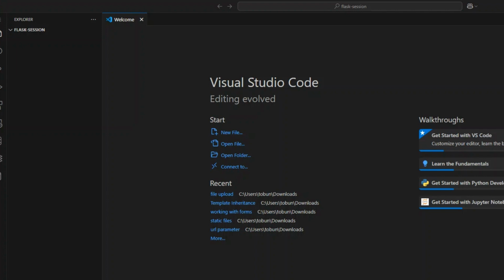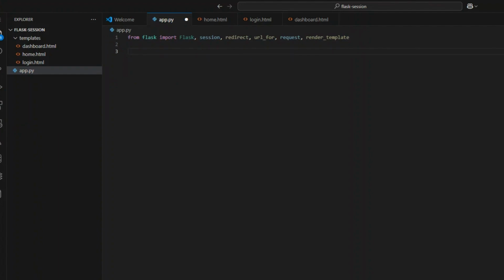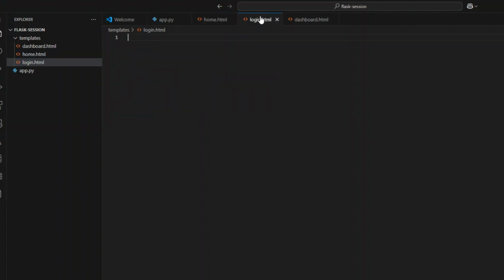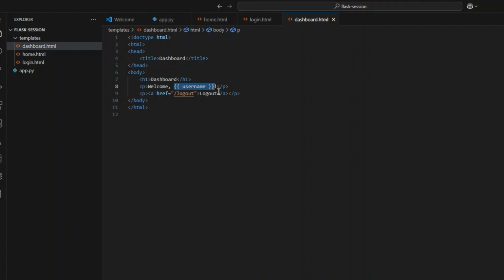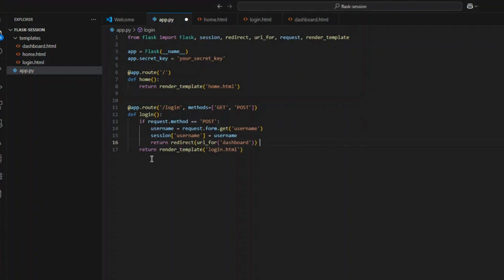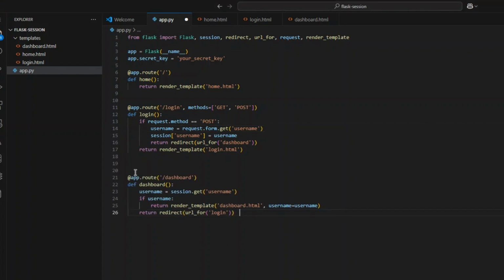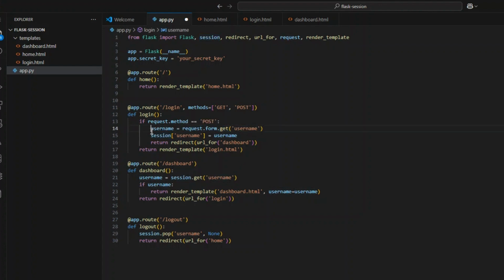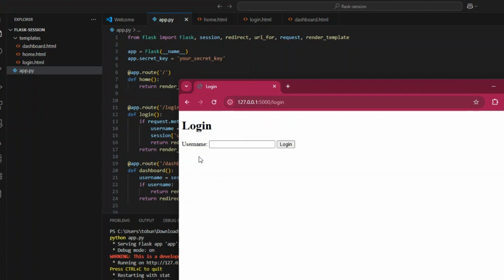Sessions in Flask | 100 Days of Python Programming | Day 90